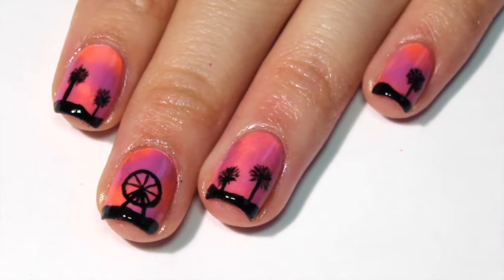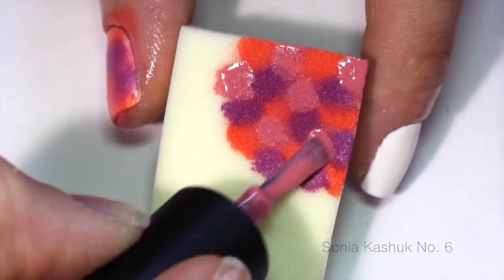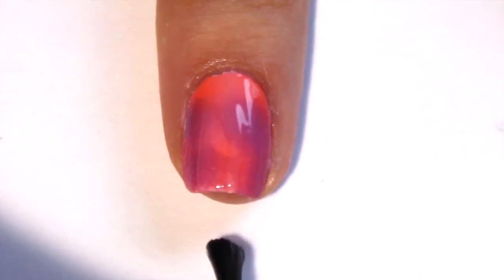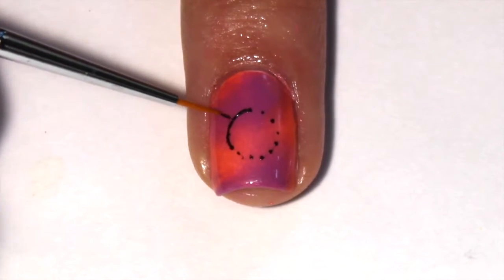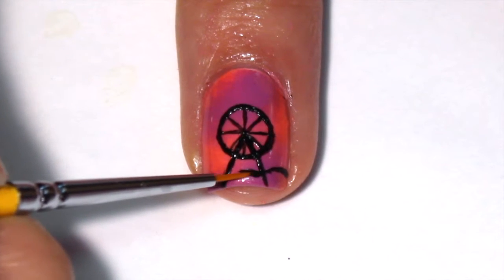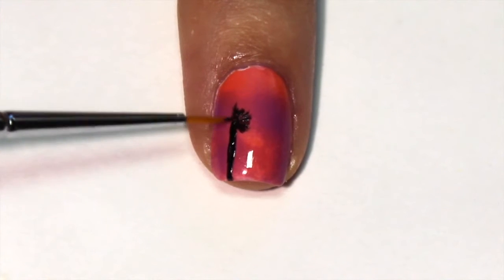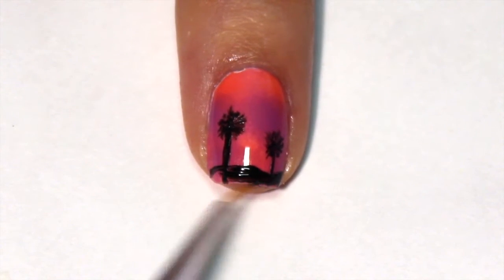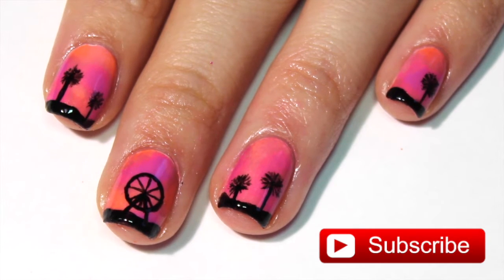Coachella / Festival Nail Art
Coachella Festival Nails

Show me your recreations!

Products Used:
Ulta Base Coat
Essie Coconut Cove
Sally Hansen Insta-Dri Lively Lilac

Coachella Nails / Festival Nails
Hi guys! Here are some nails perfect for Coachella or other festivals! Love youuuu all!! xoxoxo